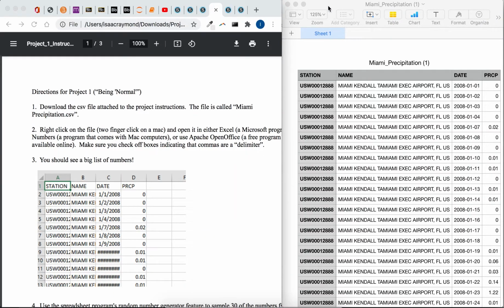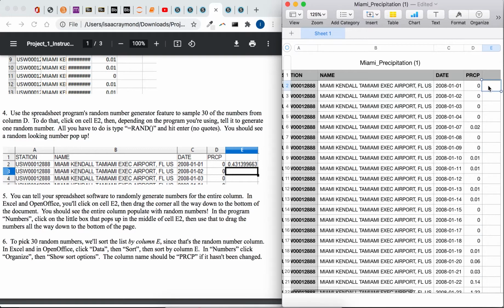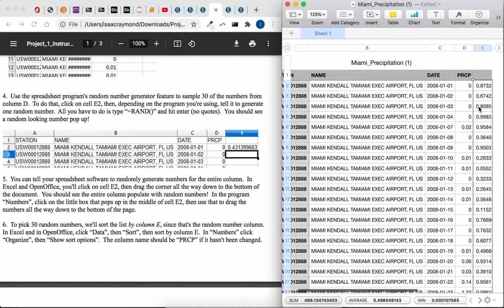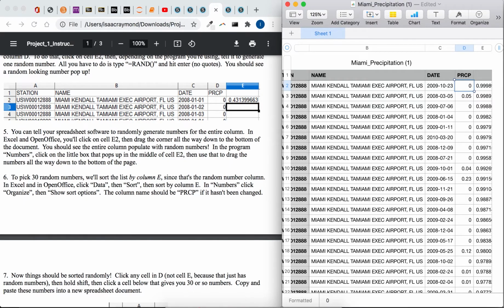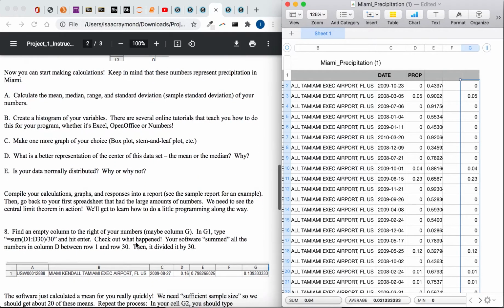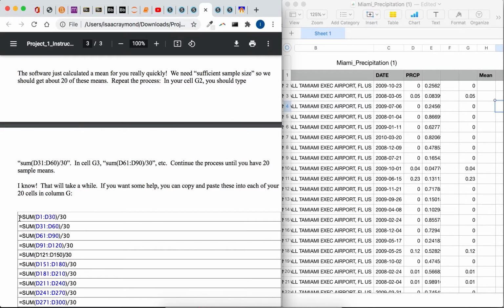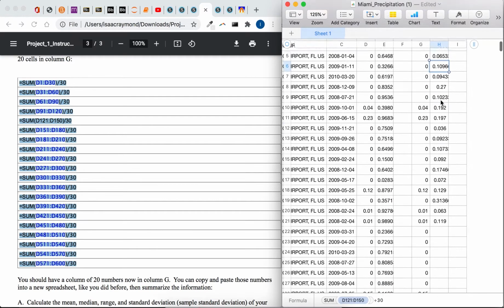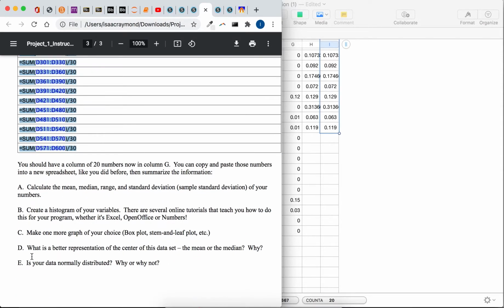Stats Project One Using the Program Numbers